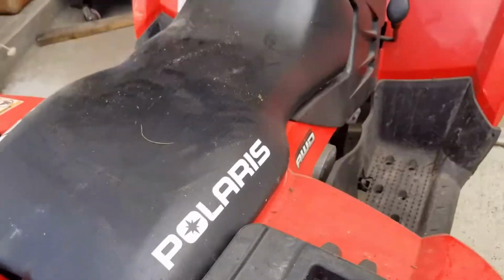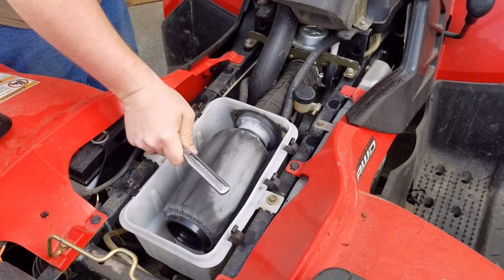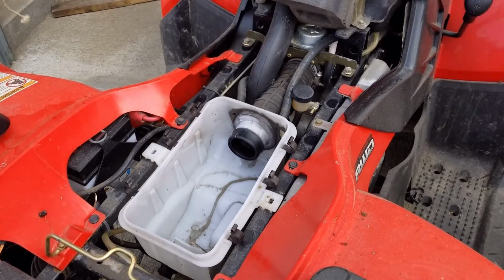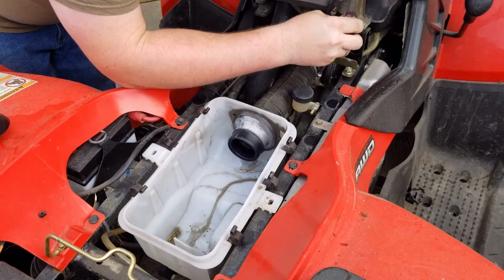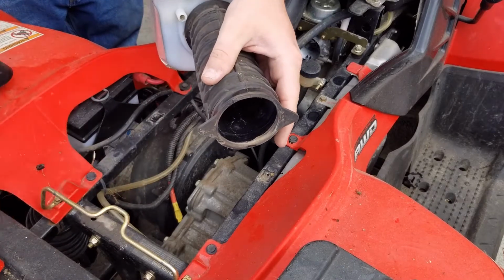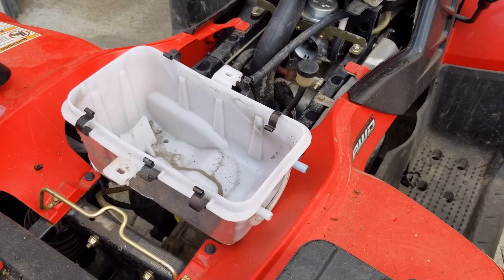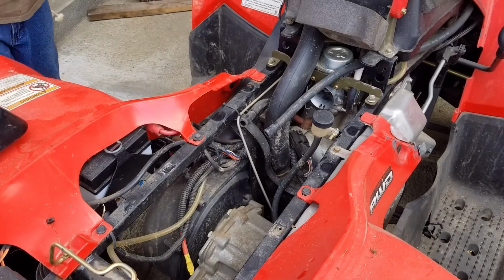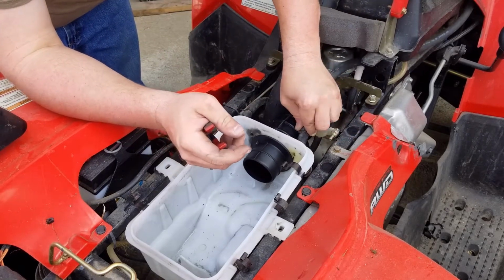2006-2013 Polaris Sportsmen 500 Airbox Intake Boot replacement. Step By Step. DIY